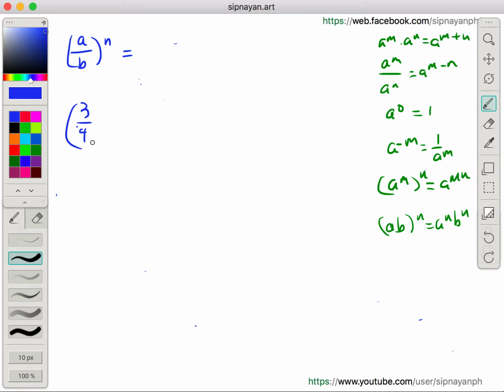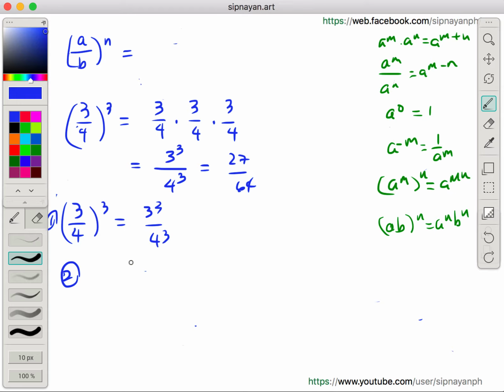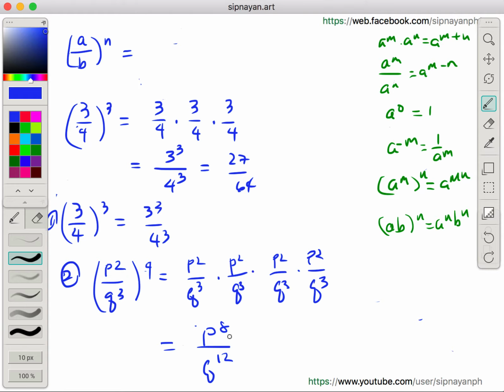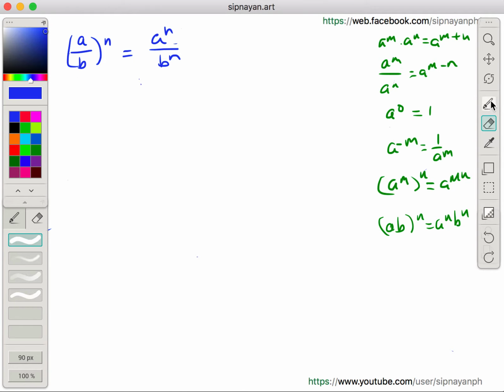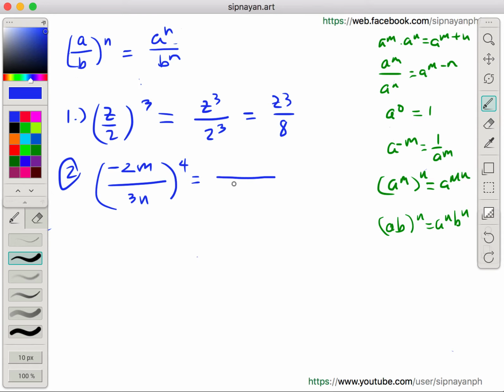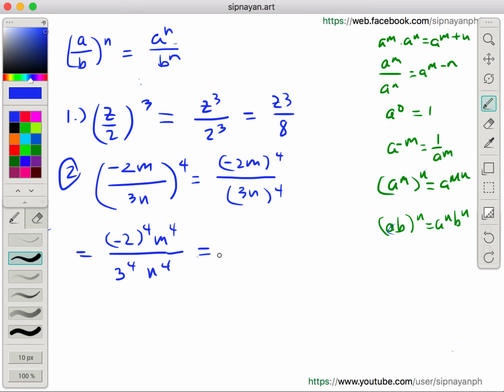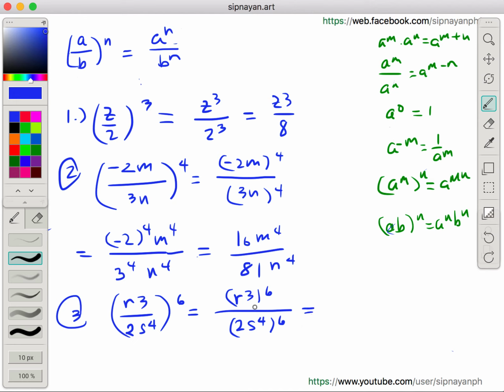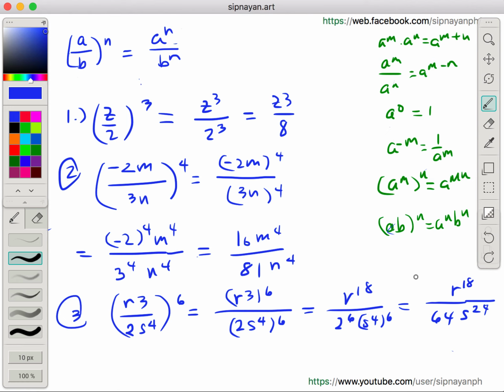LEX13 Power of a Quotient Rule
In this video, we learn about power of a product rule of the laws of exponents.